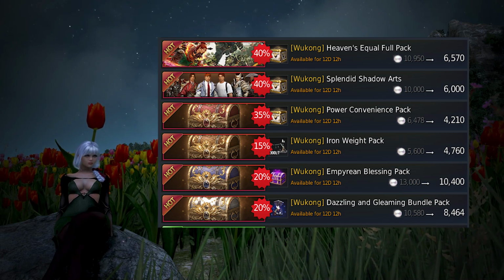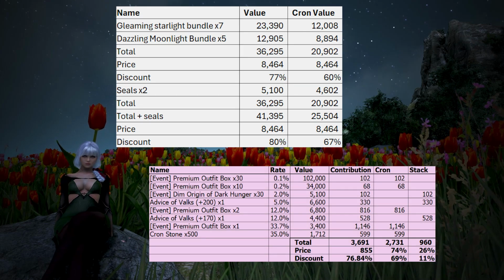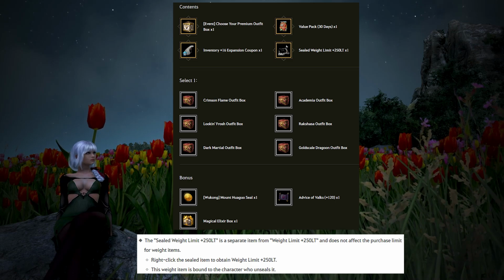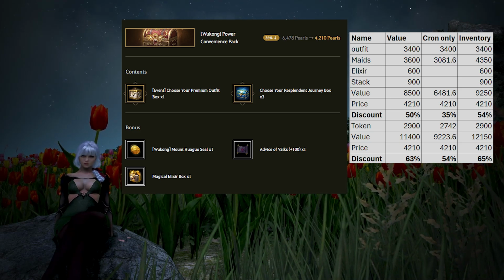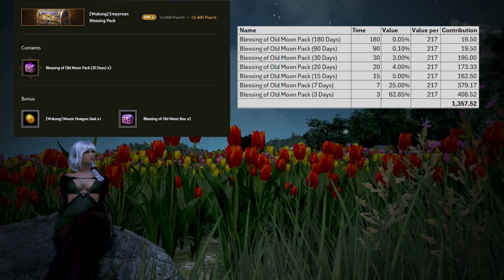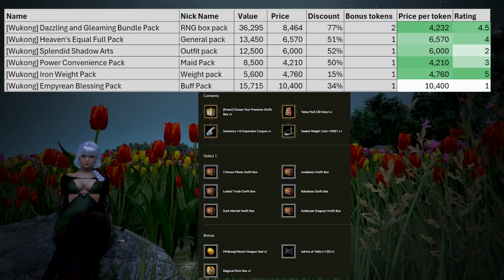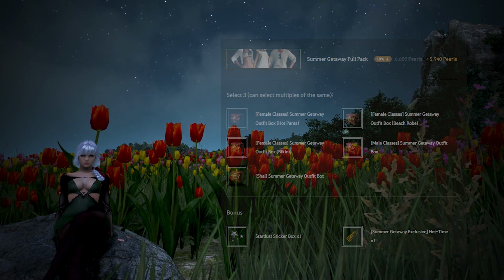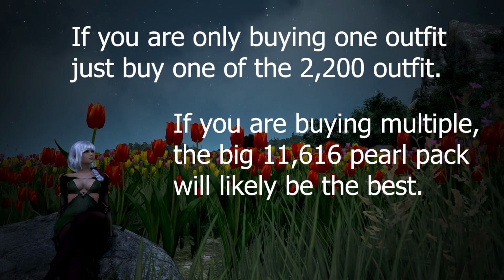Dazzling and gleaming RNG boxes, Wukong seals, and summer outfit sale! - Black Desert Online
*do keep in mind, the ocean spray outfit is a pre order and won't be usable until the 24th!*

We review the dazzling moonlight bundle and gleaming starlight bundle, along with which Wukong packs are best for the Mount Huaguo Seals, to help players obtain exclusive items at the best value. We also talk about the new summer outfits!

Timestamps
0:00 - Intro
1:14 - [Wukong] Dazzling and Gleaming Bundle Pack
6:22 - Other Wukong Packs
6:56 - [Wukong] Heaven's Equal Full Pack
9:18 - [Wukong] Splendid Shadow Arts
10:29 - [Wukong] Power Convenience Pack
11:51 - [Wukong] Iron Weight Pack
13:24 - [Wukong] Empyrean Blessing Pack
15:39 - Wukong Mount Huaguo seals recommendations
19:49 - Summer outfits
24:06 - Conclusion